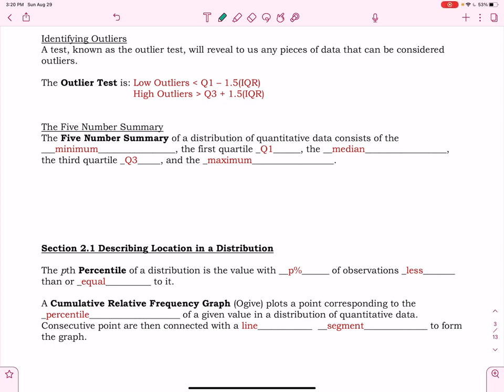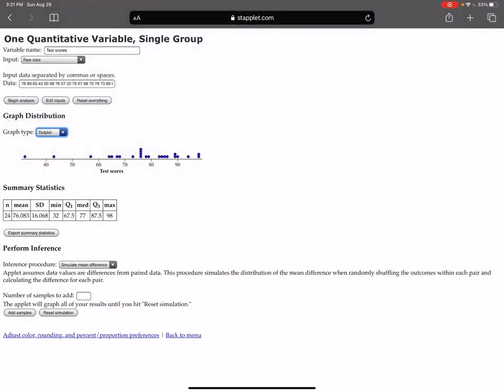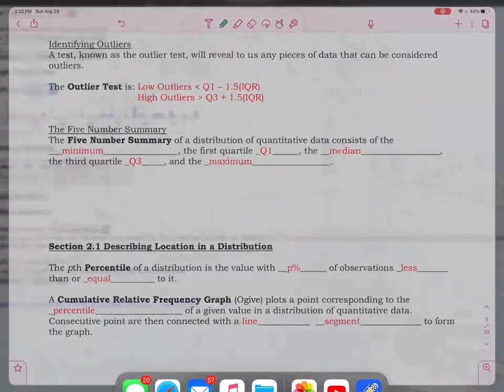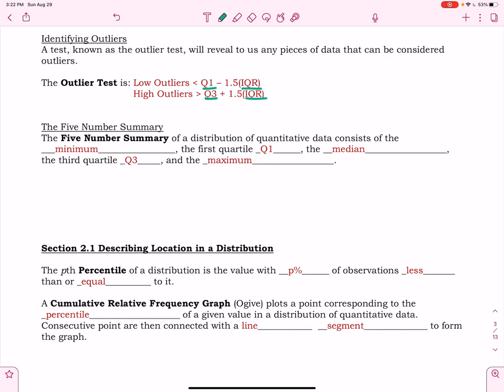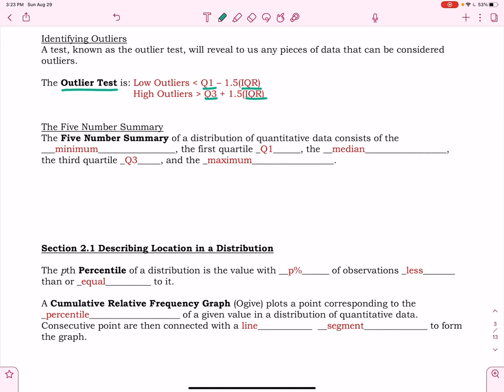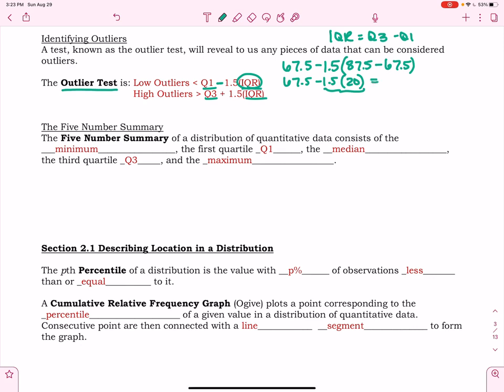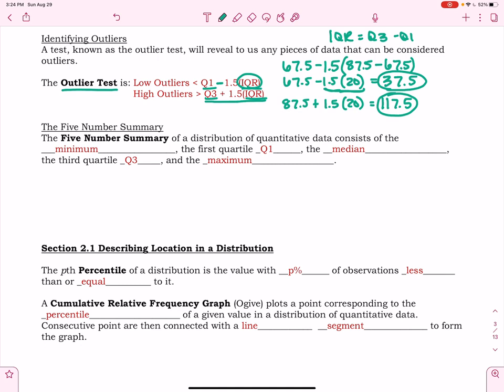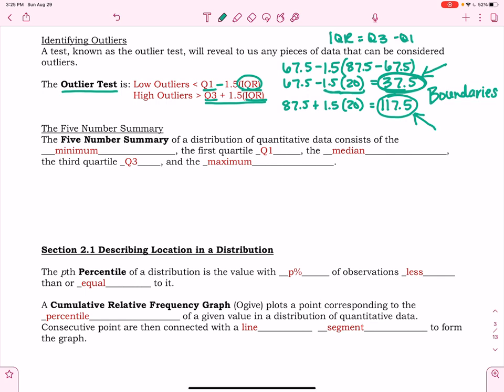APStat Unit 1 Outlier Test